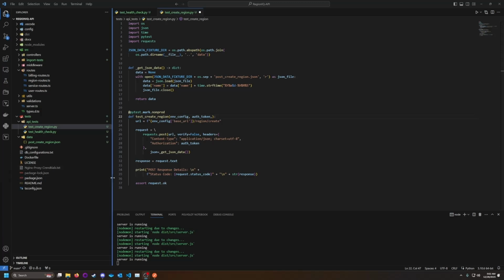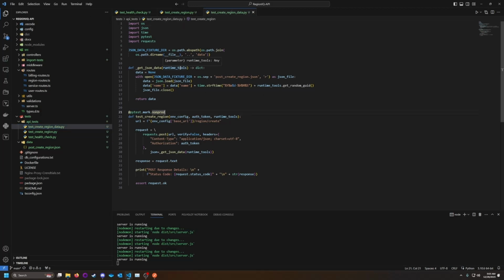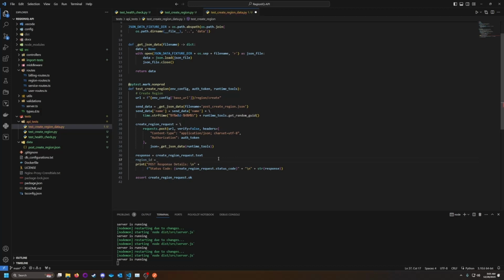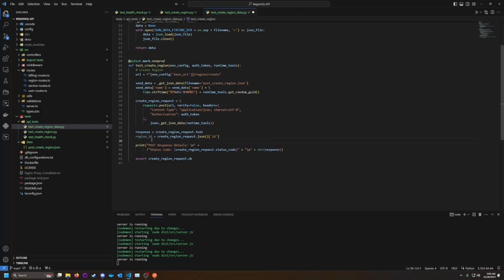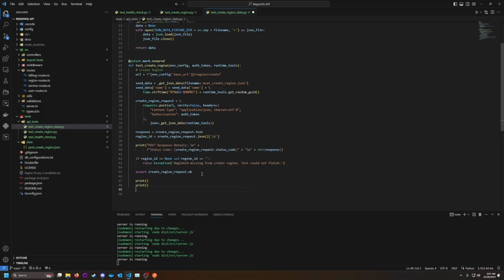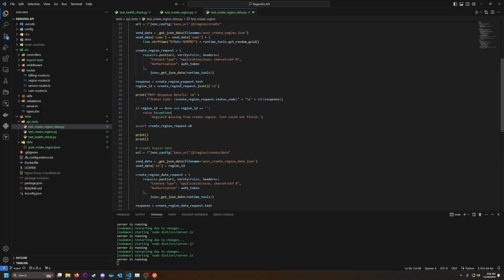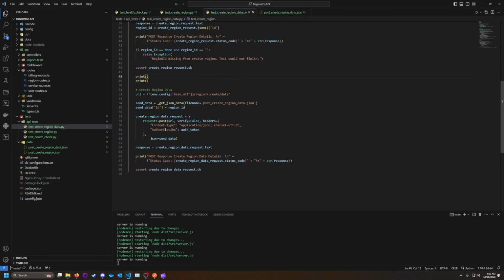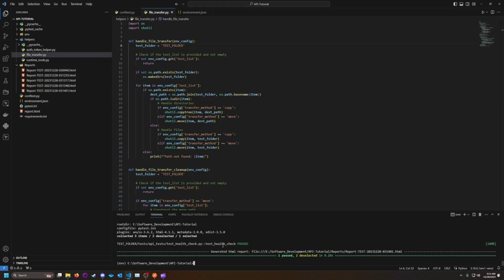Creating Another POST Test